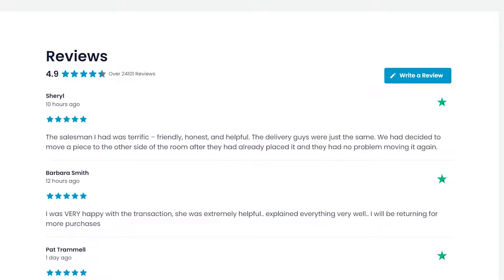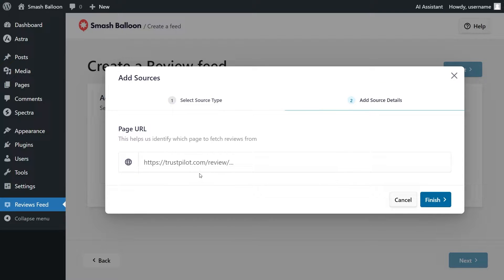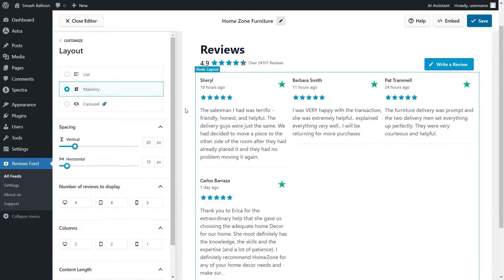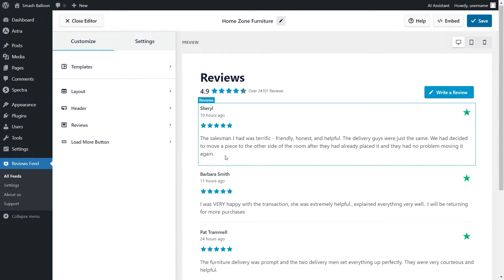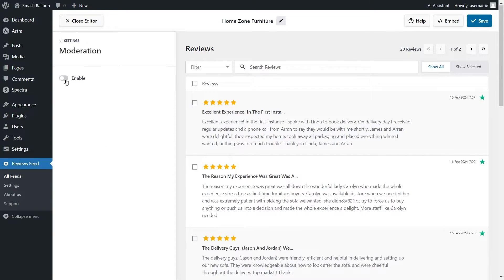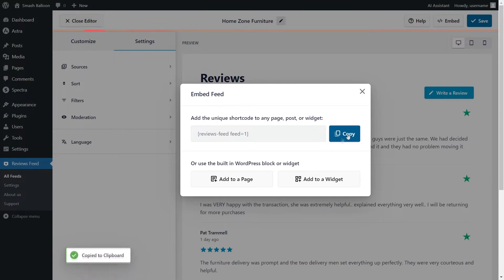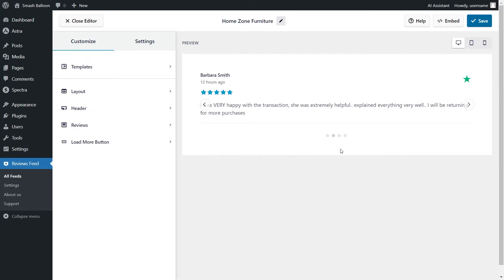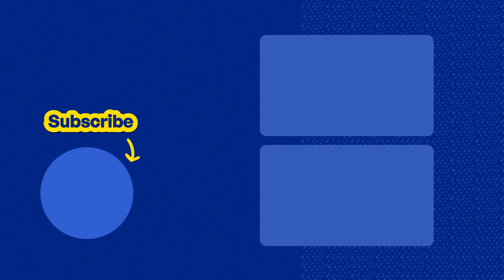How to Embed Trustpilot Reviews on Your WordPress Website | Smash Balloon Reviews Feed Pro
Want to learn embed How to Embed Trustpilot Reviews on Your WordPress Website?

Displaying reviews from highly-trusted platforms like Trustpilot can make it easier for you to convert your visitors into paying customers.

But manually embedding Trustpilot reviews can be difficult – especially if you don’t want to use custom HTML codes.

The good news is that there’s an easy fix!

In this video you will learn How to Embed Trustpilot Reviews on Your WordPress Website using the Smash Balloon Reviews Feed Pro plugin.

📖 Video Chapters
00:00 - Introduction
00:20 - Installing Reviews Feed Pro
00:46 - Creating Your Trustpilot Reviews Feed
01:58 - Customizing Your Feed
05:23 - How to Embed Your Reviews Feed
06:33 - How to Embed to Your Sidebar